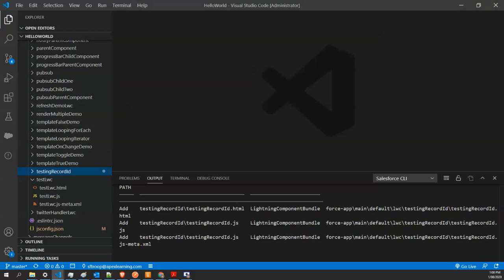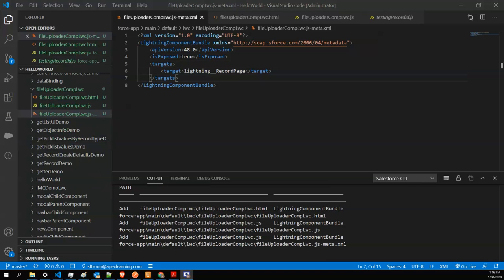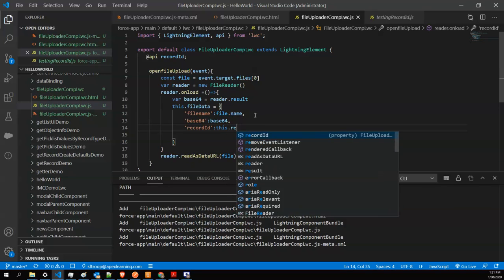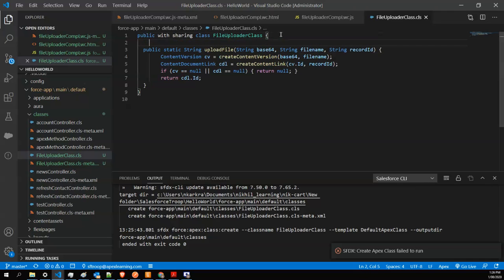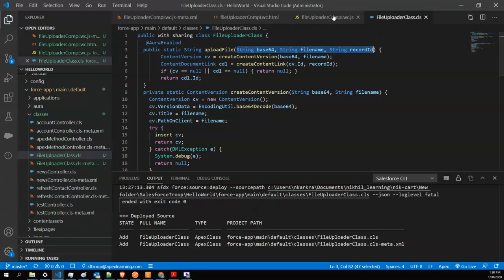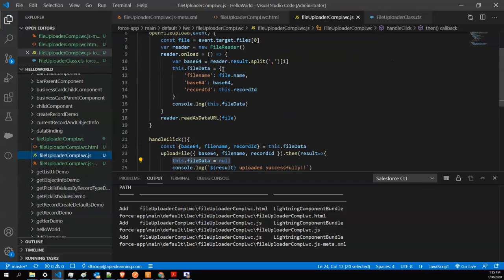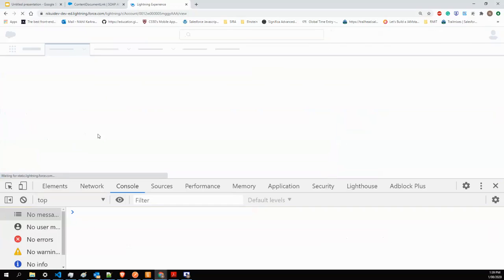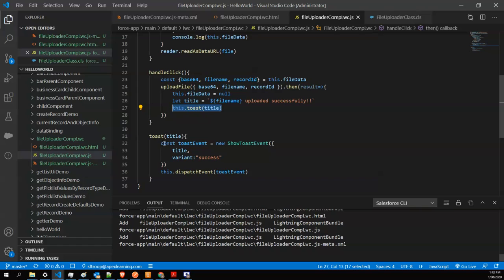Custom File Upload using LWC in Simple steps.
In this tutorial, you will learn how to upload files using a custom approach using LWC. I am covering the following steps
1. How to fetch the file details
2. How to fetch the record id
3. How to avoid specific file type
4. How to send a data stream to Apex
5. How to handle success message using toast